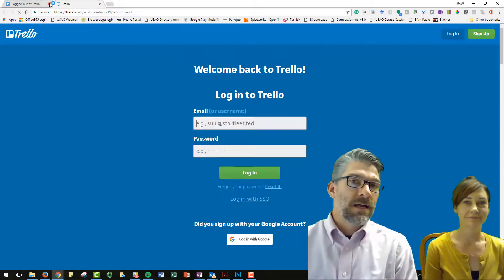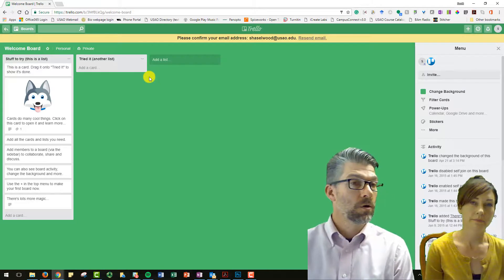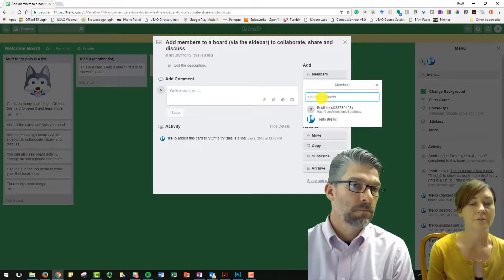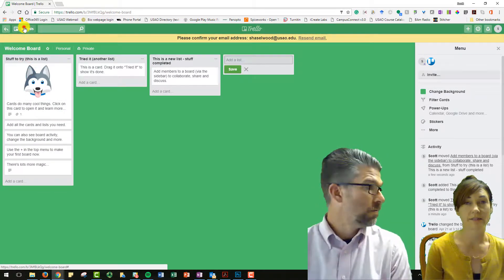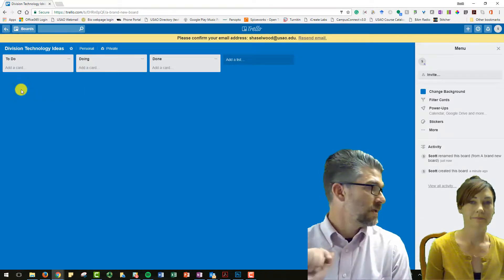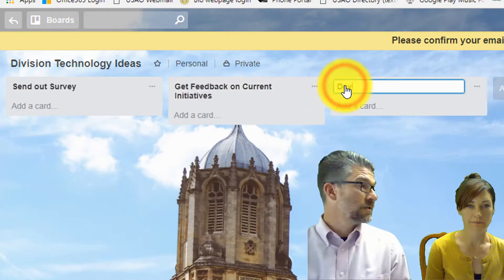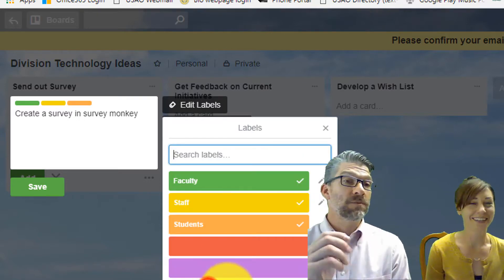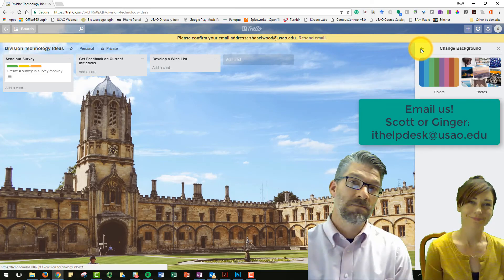Three Minute Tech Byte: Trello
This short video will show you how to get started in Trello. Use Trello to organize personal and professional projects with or without a team.